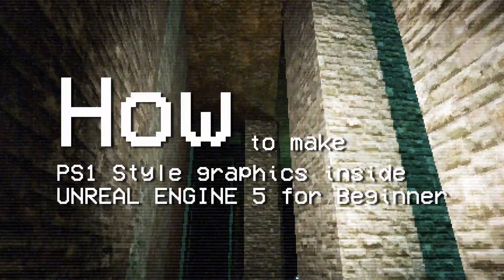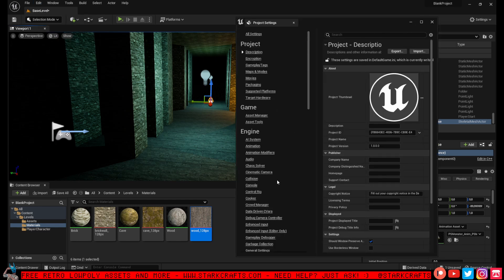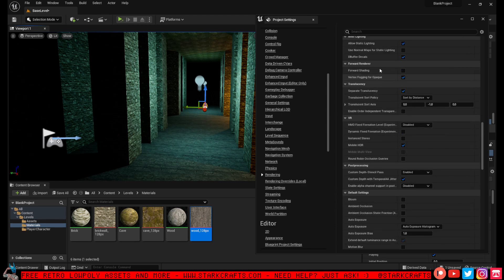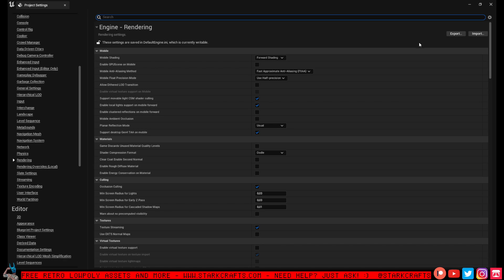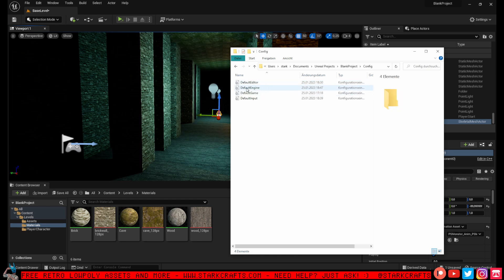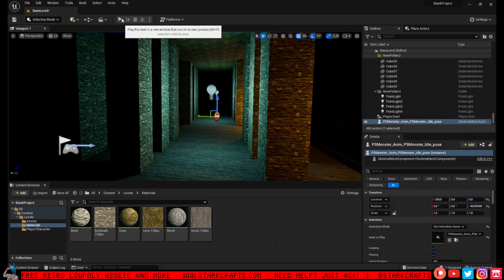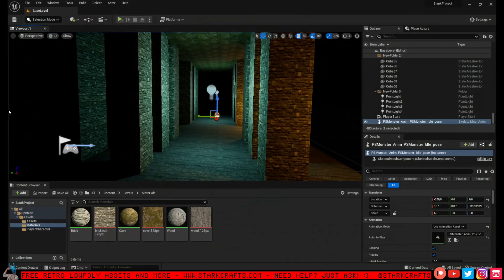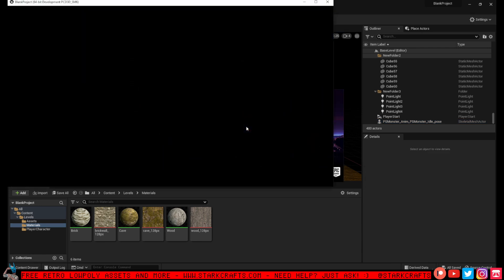How to make PS1 Graphics in UNREAL ENGINE 5 Beginner Tutorial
You're UE5 Beginner or already a Game Developer.
Boost the performance of your Game with PSX graphics with this EASY tutorial

0:00 How to reduce quality to enhance your UNREAL GAME performance
0:53 Our PS1 Test Environment for this Tutorial
2:22 Unreal Engine 5 Project Settings for Retro Graphics
6:30 Unreal Engine 5 Engine Setting for Retro Graphics
9:43 PS1 Graphics Preview inside Unreal Engine 5.1.